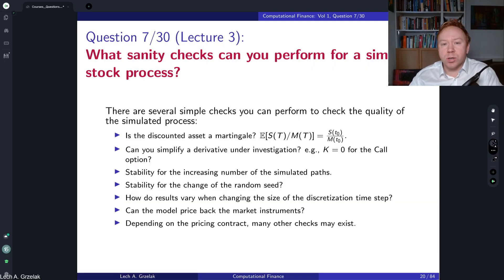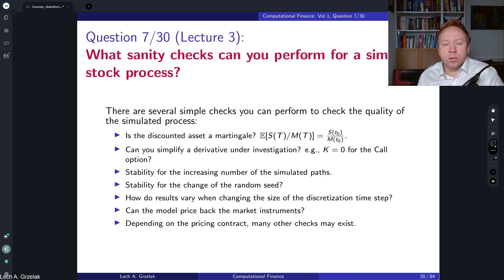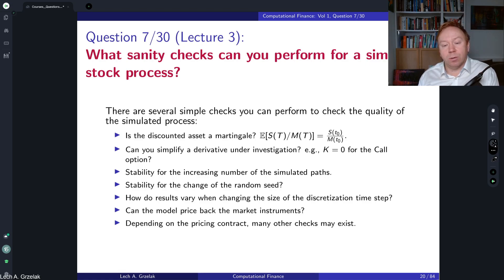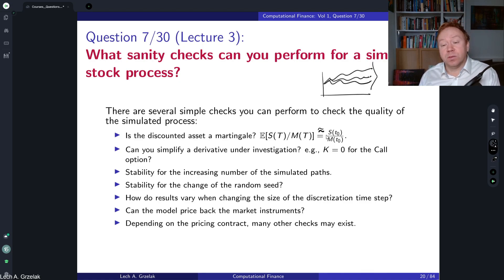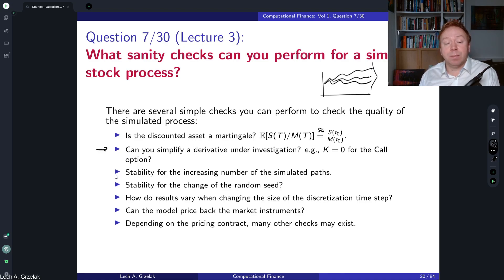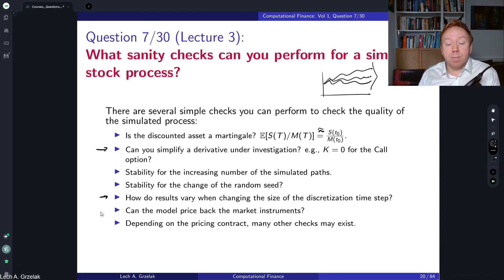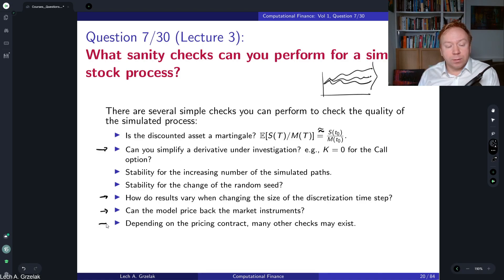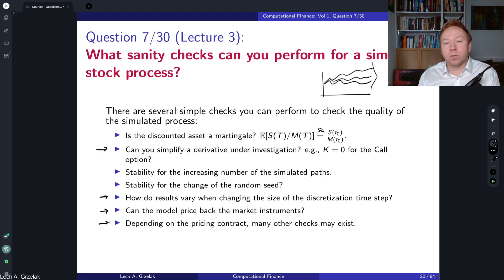What sanity checks can you perform for a simulated stock process?